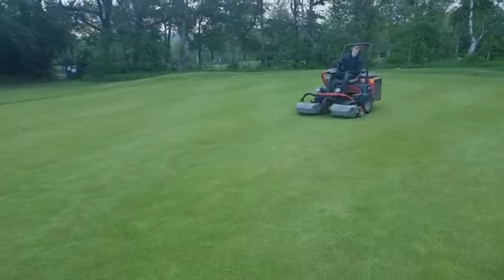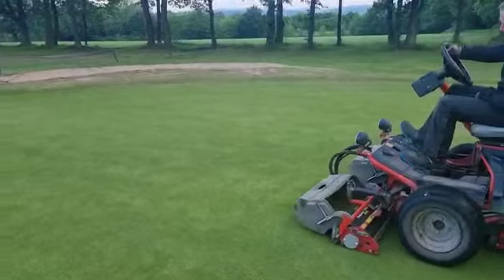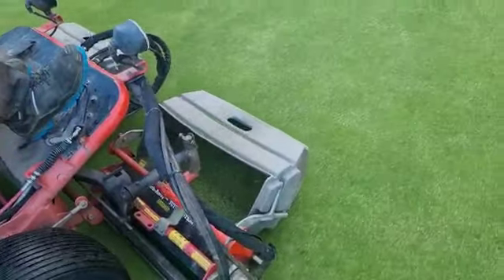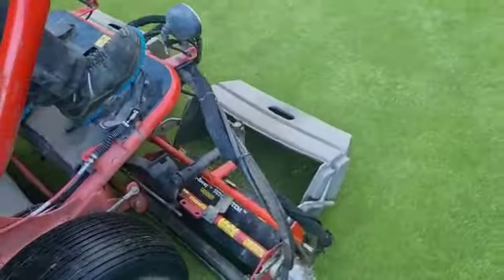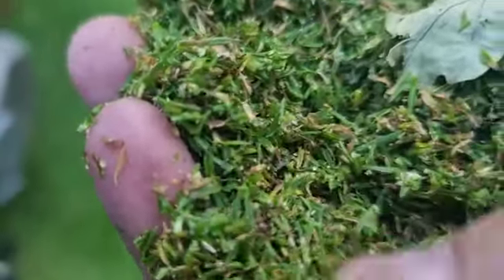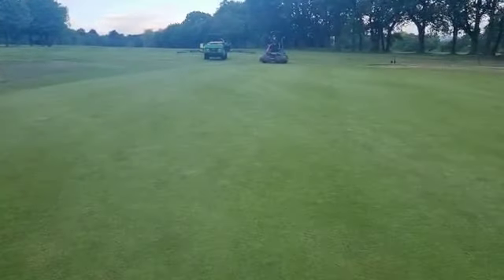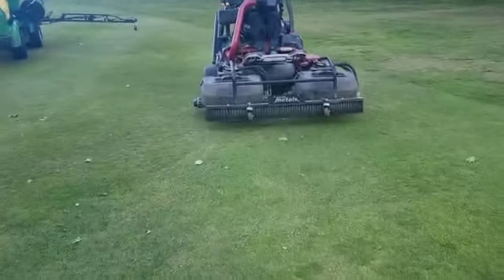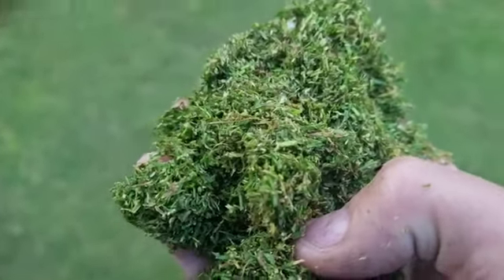Double Grooming The Greens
Our head green keeper, Ian Whitehead along with Ryan & Danny, double grooming, cutting and spraying the greens in preparation for the competitions later in the week.